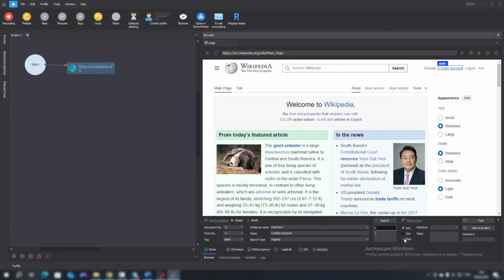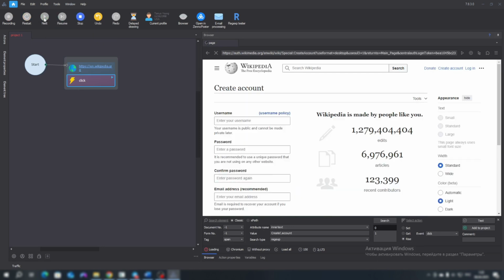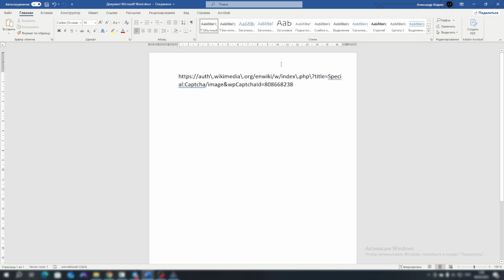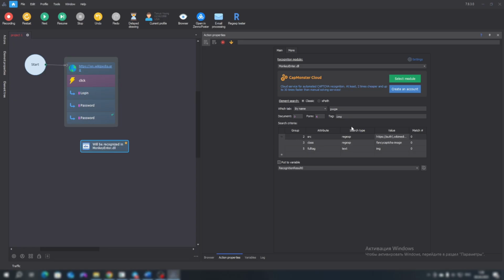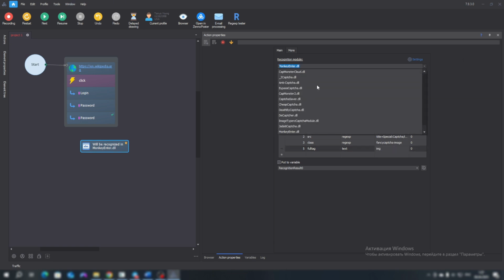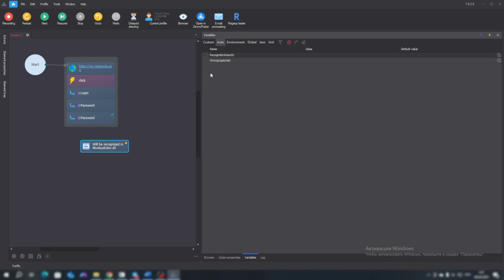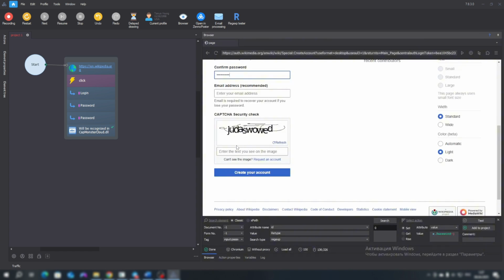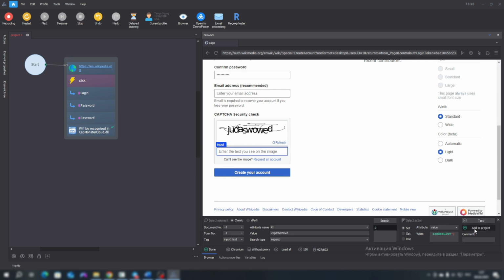Lesson 4: Script Creation – Part 2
- Description of action builder settings
- How to fill in the text input field on a website page
- How to solve a captcha (text in an image)
- How to check for text on a website page